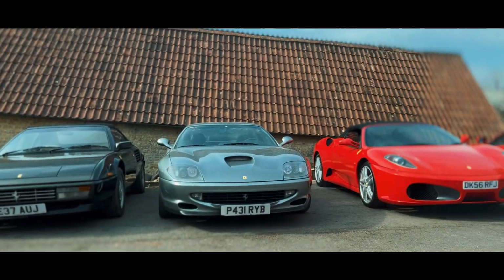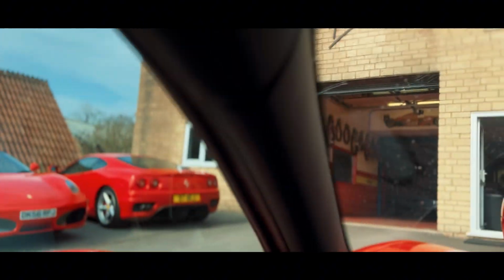Asking YouTubers if I should SELL my FERRARI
Should I keep my gated manual Ferrari 360 or sell it for something more practical like a Porsche 911? In this video, I share my dilemma with the Auto Alex Podcast team, who debate whether I should keep my dream car or let it go. From rising maintenance costs and rare parts sourcing issues to the emotional attachment and YouTube channel history tied to this 74,000-mile high-mileage hero, I break down the pros, cons, and what might happen next.

Don't forget to SMACK that LIKE button if you enjoyed the Video! 👍